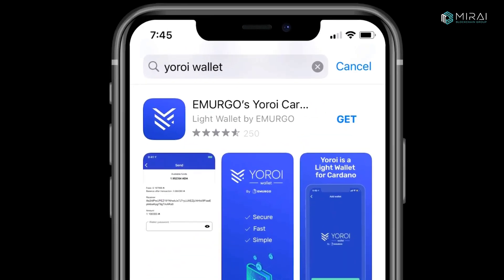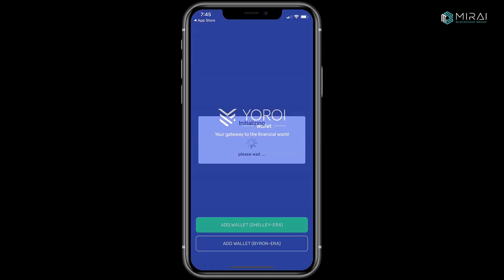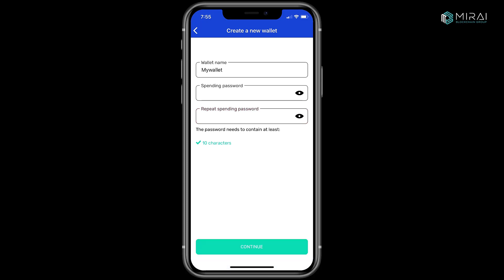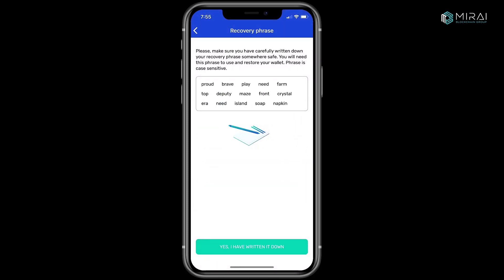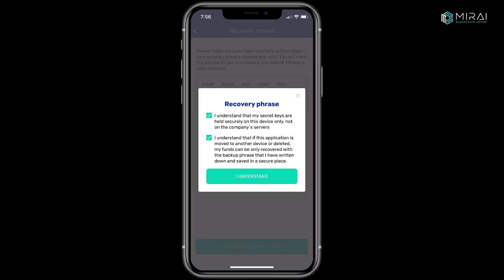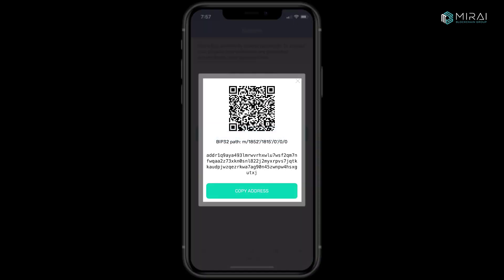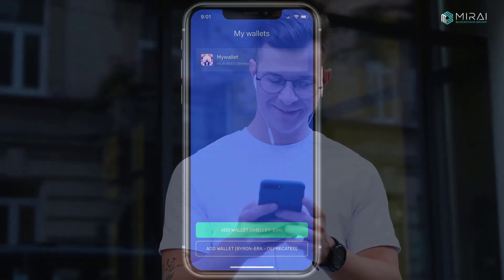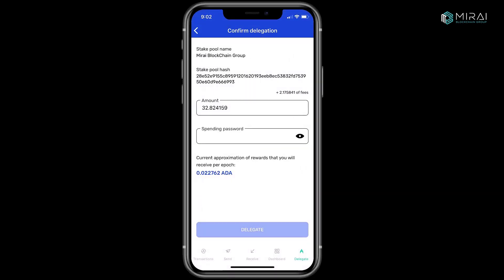How to Stake Cardano ADA with Yoroi Wallet | Step by Step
End to end instructions for setting up Cardano official mobile wallet, Yoroi, on iOS.